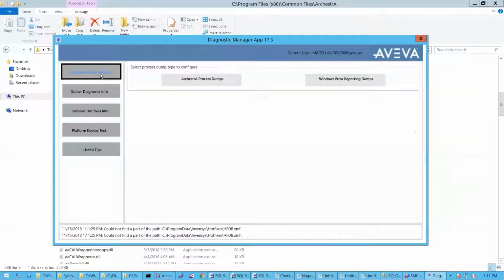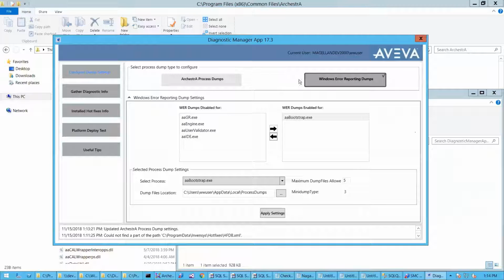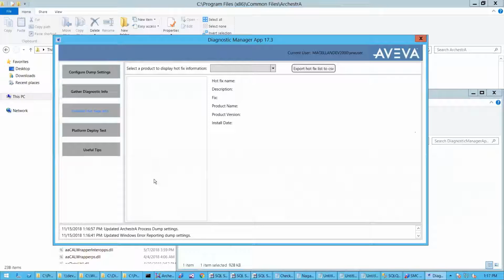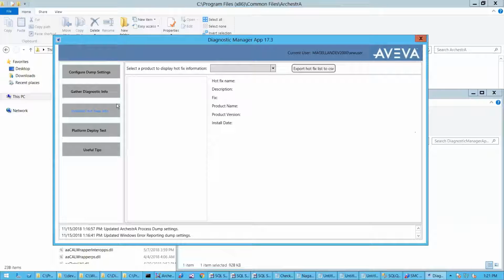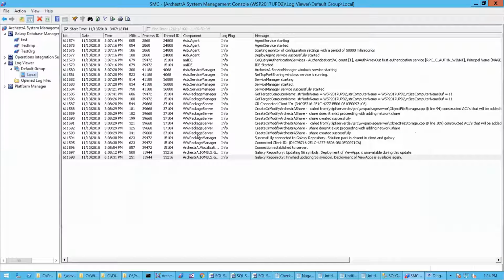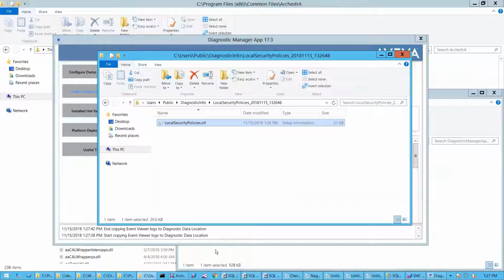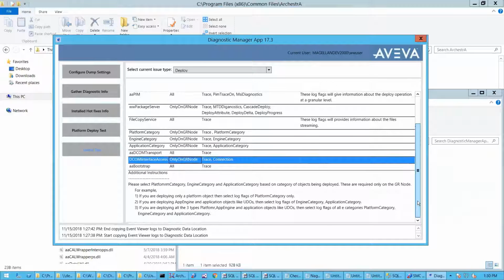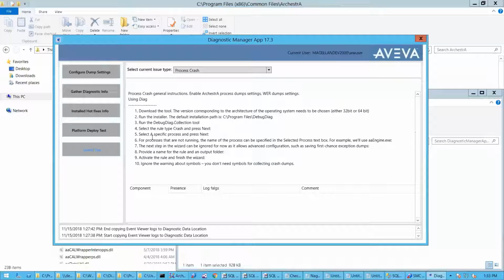כלי דיאגנוסטיקה לתמיכה למוצרי Wonderware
כלי חדש שחברת Wonderware פיתחה על מנת להקל על לקוחותיה לאסוף את כל המידע ולשלוח לתמיכה.
הכלי הזה מכוון בעיקר ל Wonderware System Platform  אבל ניתן להעזר בו גם ל InTouch  וכן אם יש מקרה של קריסה של תוכנה מסויימת

הסרטון הופק על ידי חברת Wonderware וכל הזכויות שמורות להם